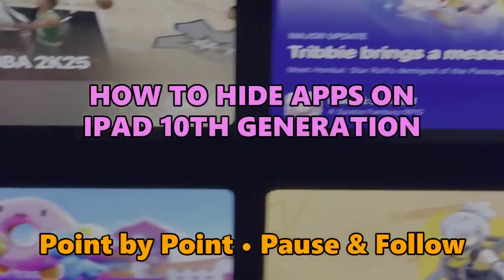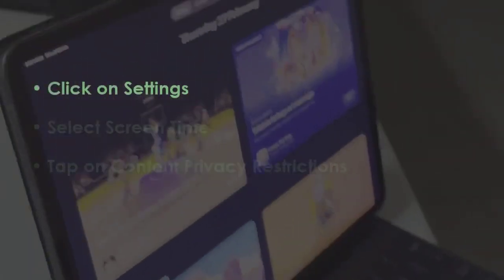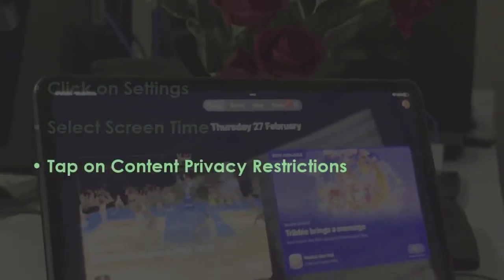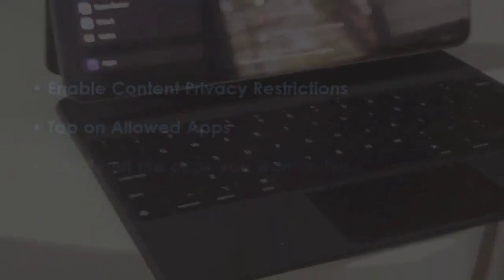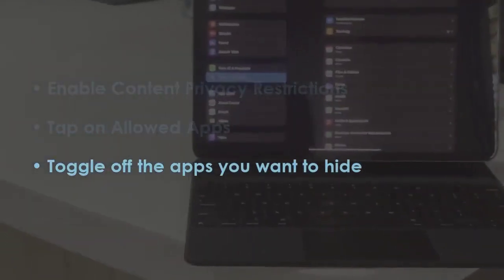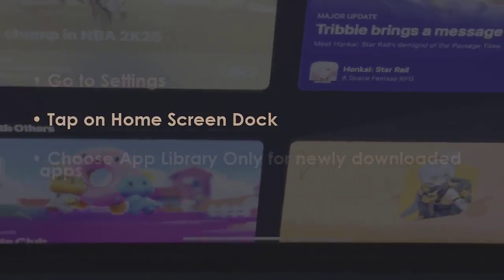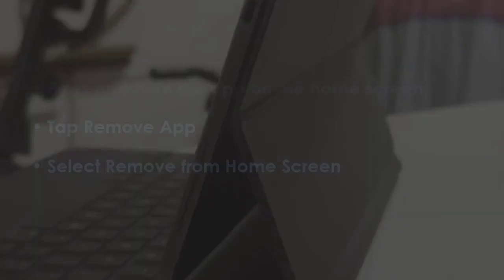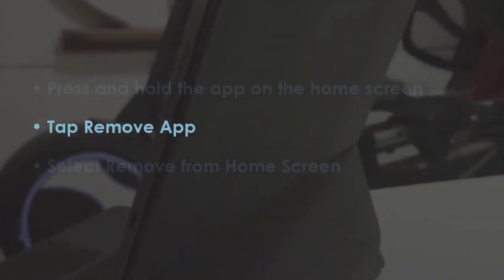HOW TO HIDE APPS ON IPAD 10TH GENERATION